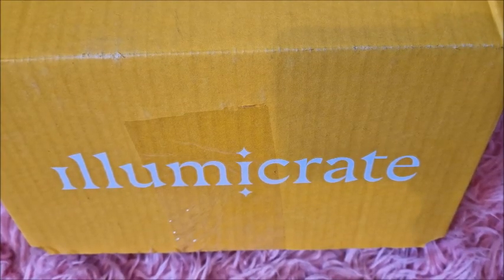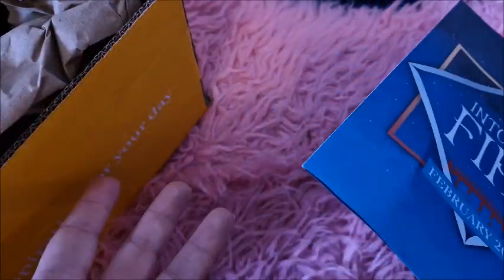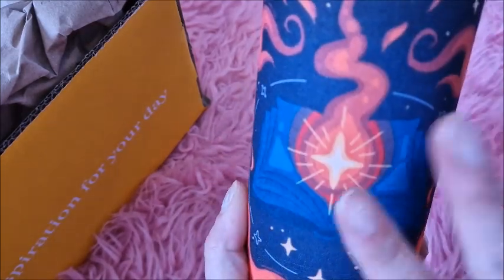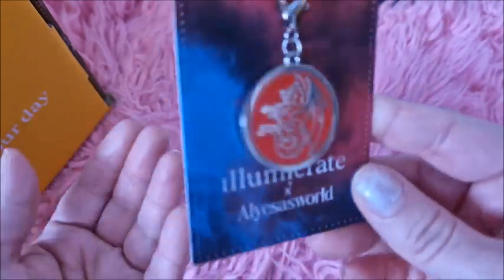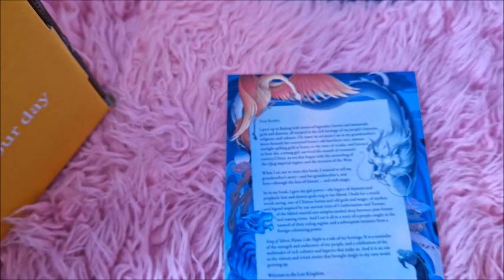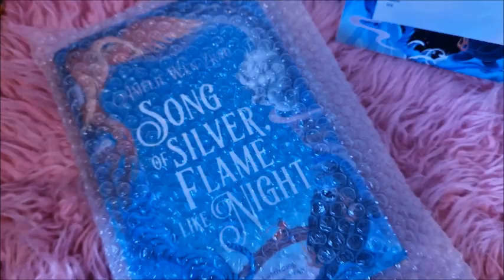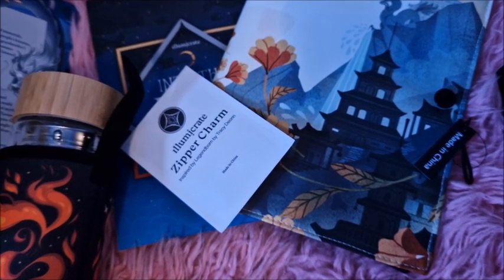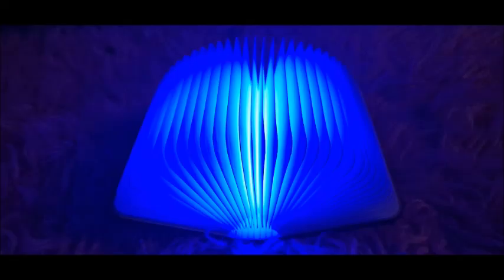Illumicrate February 2023 Unboxing & Review Into the Fire 🔥 Monthly Subscription Box Bookish